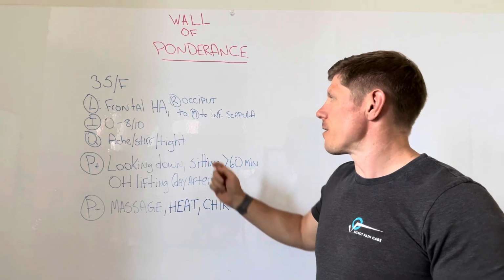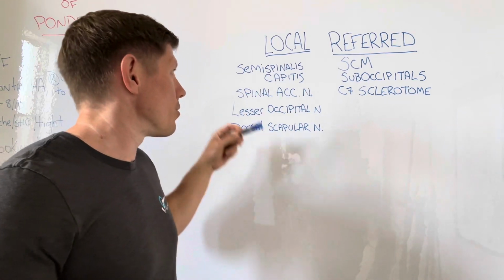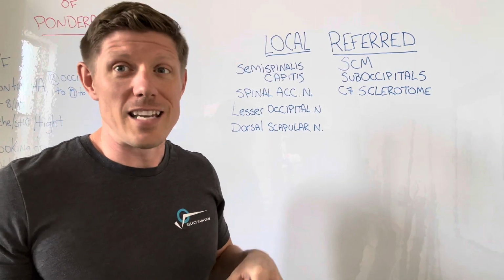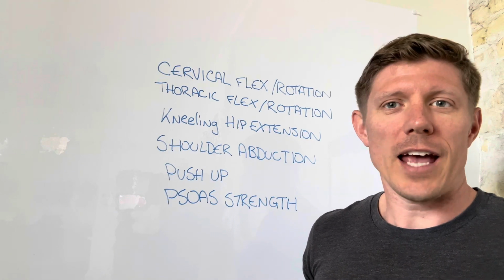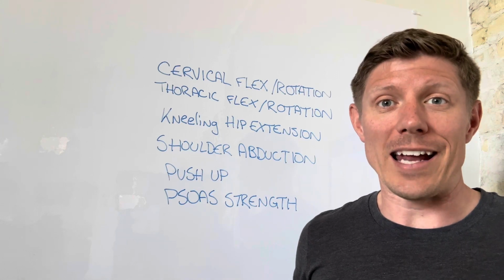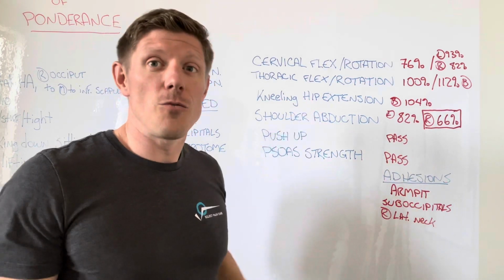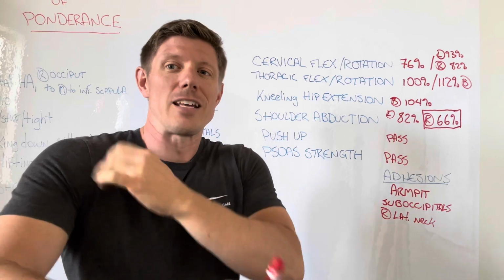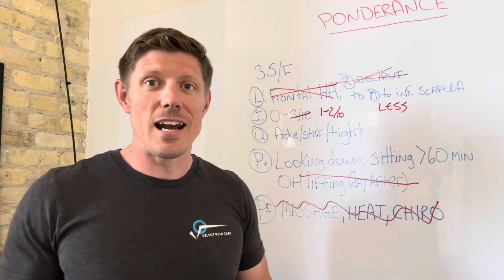How we fix chronic headaches and neck pain: consult, exam, and 5th appointment update.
This is our thought process when it comes to fixing chronic neck pain and headaches.

Chronic headaches and neck pain are a terrible burden to bear.

They can fog your mind, limit your tolerance for activity, and be a general pain in your ass.

This shows how we assess our patients, our thought process when designing an exam, the results of the exam and a 5 appointment follow up of our care.

Do YOU have chronic pain that has been around for 6+ months and you’ve tried 3+ providers with minimal relief?

You could be next!